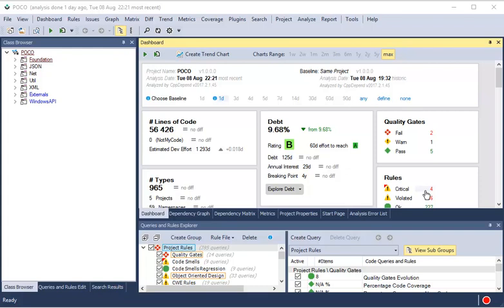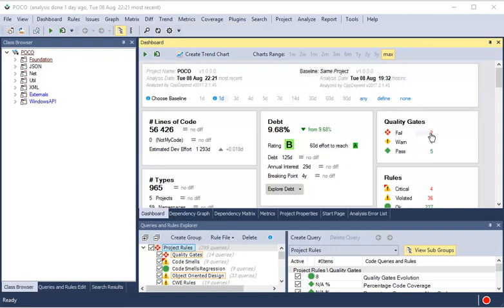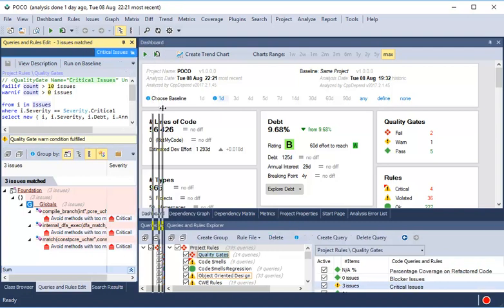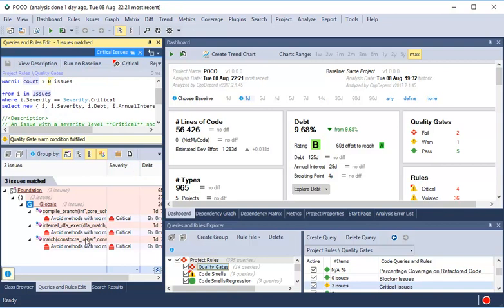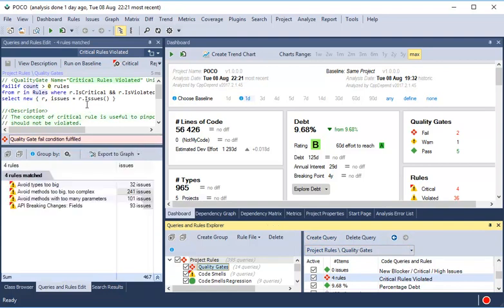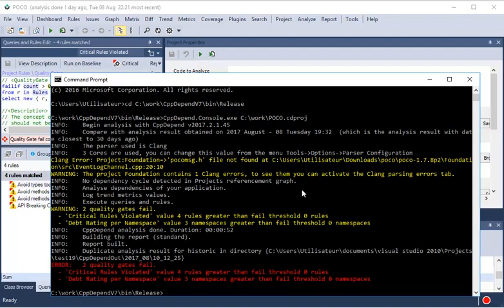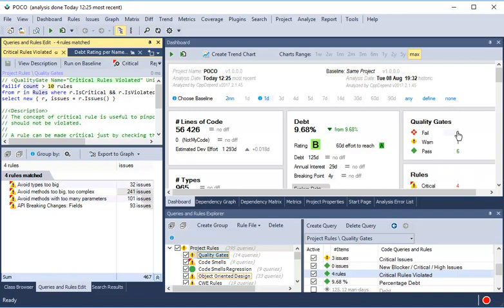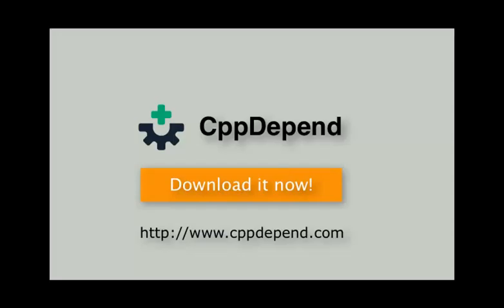Quality gates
A dozen of default Quality Gates are proposed by CppDepend related to measures like technical debt amount, code coverage or amount of issues with particular severity.